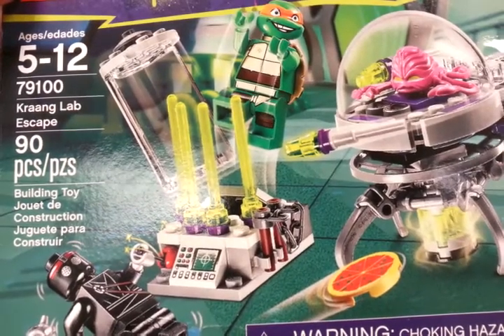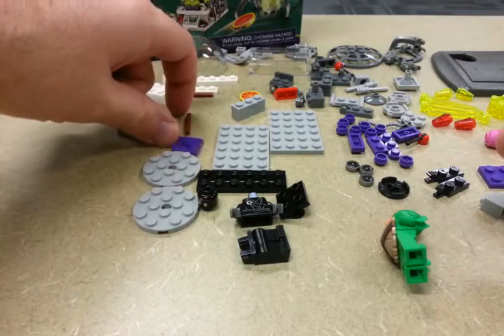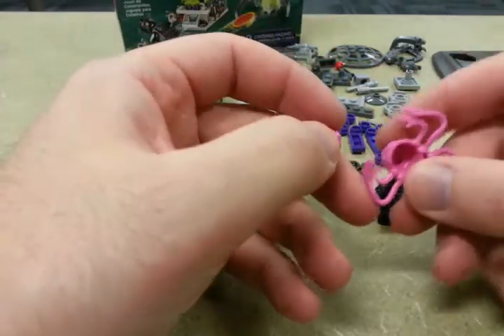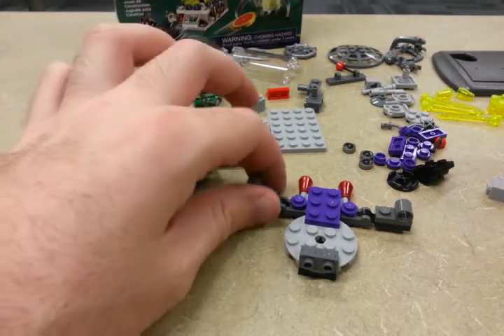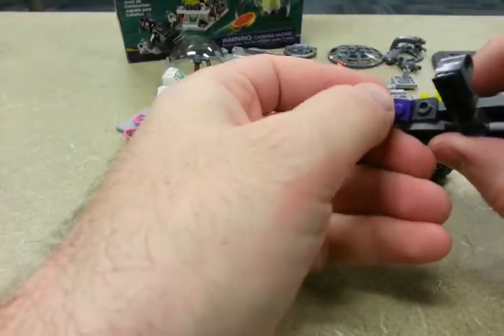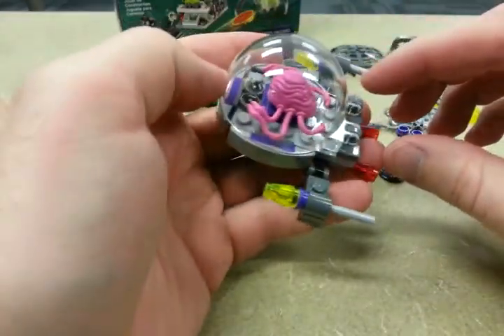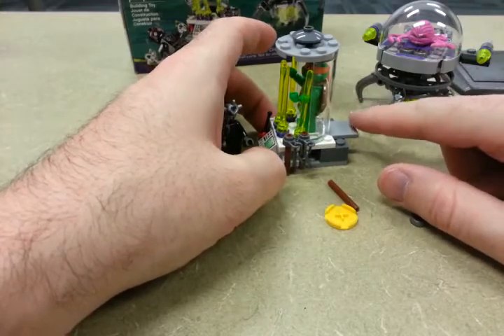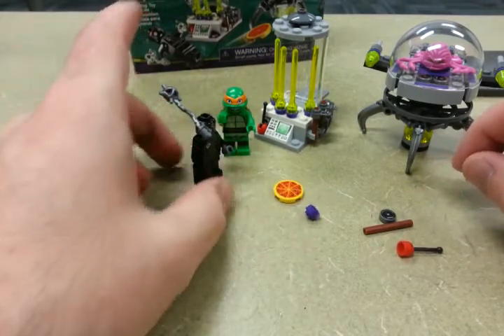Lego 79100 Mikey TMNT Lab Escape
a build, got on sale from Toys R Us.. the other TMNT kits were too much for my wallet at the time.